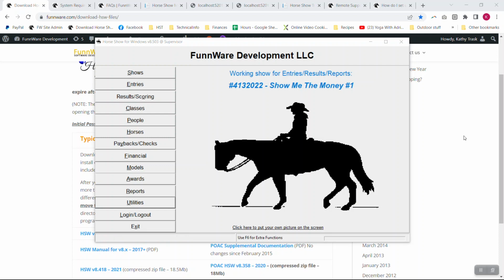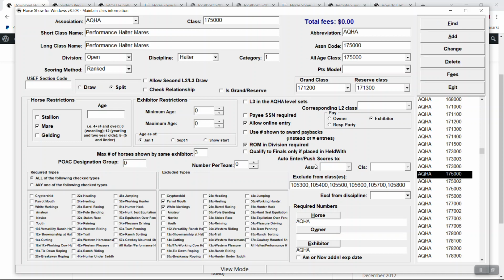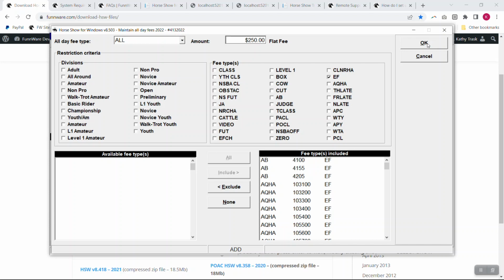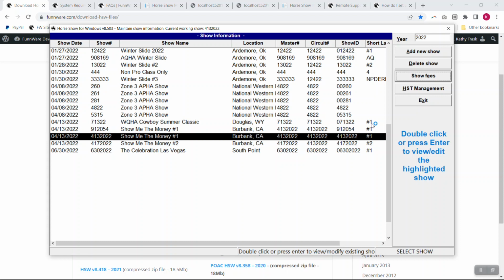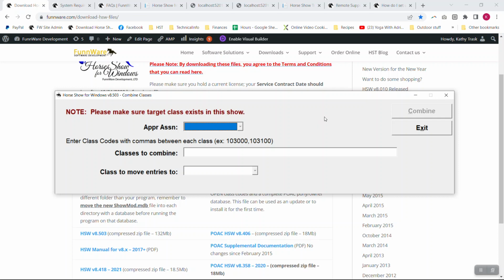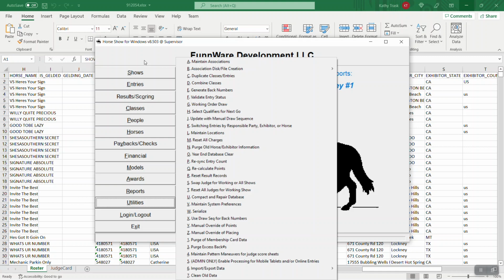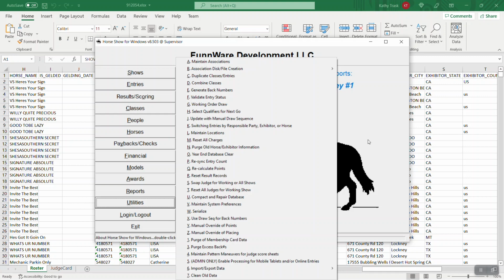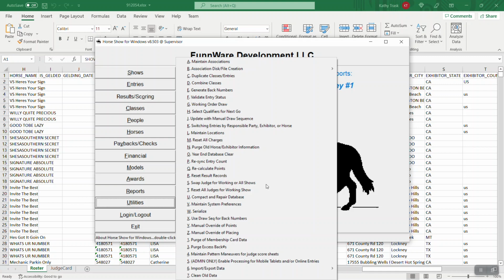Training - F GrandReserveFinancialsUtilitiesBackup